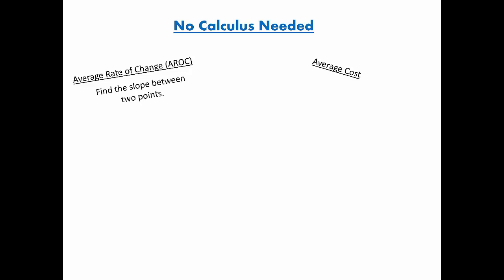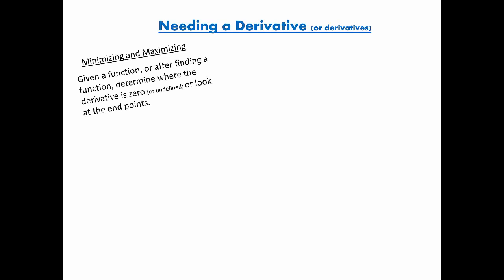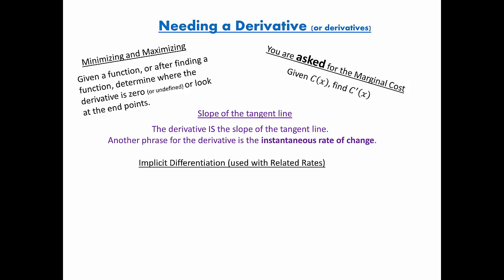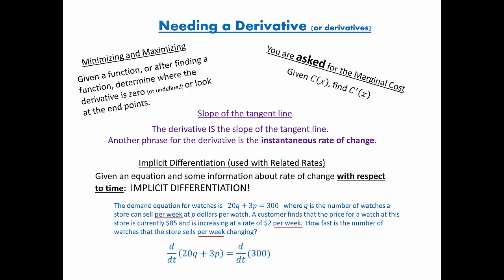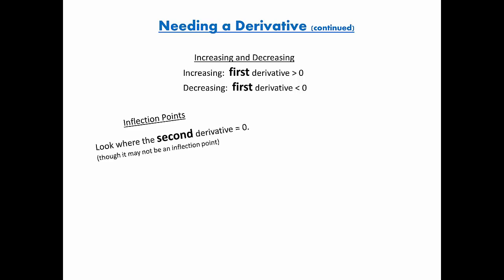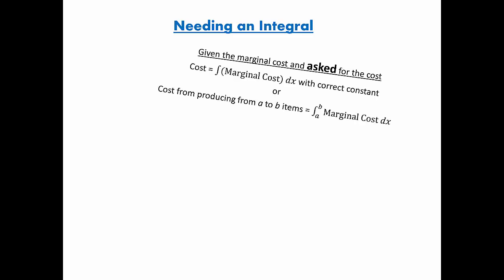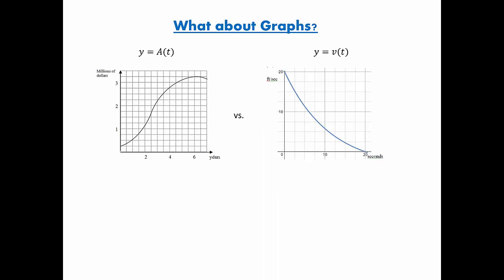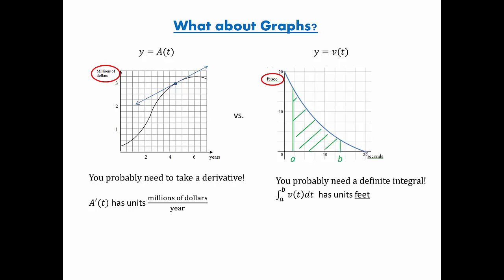An overview of 148